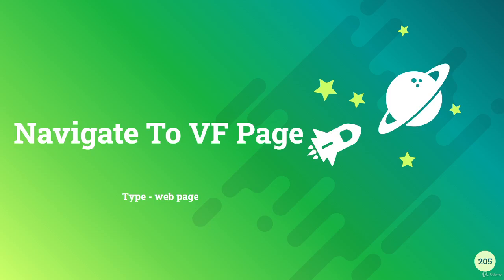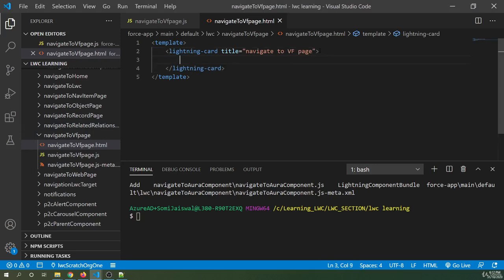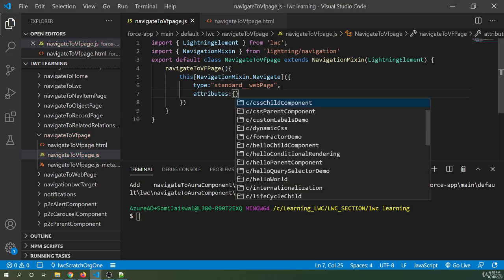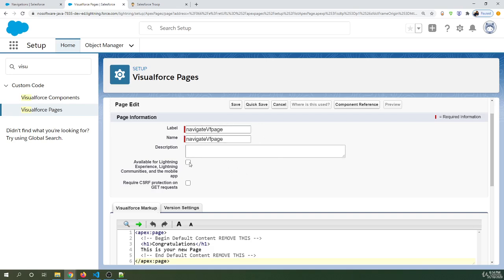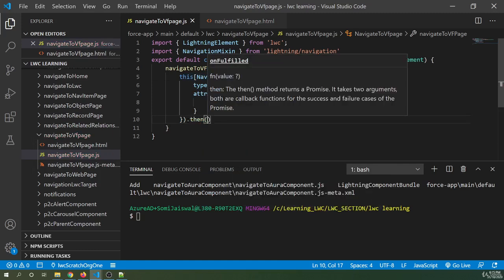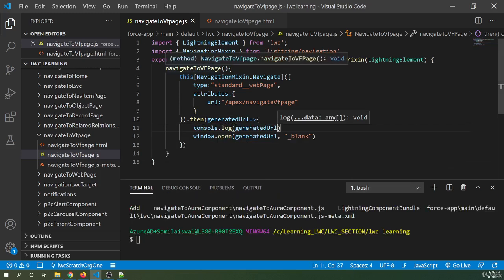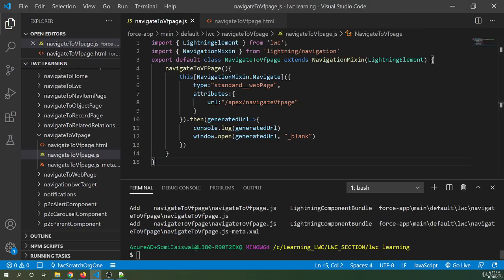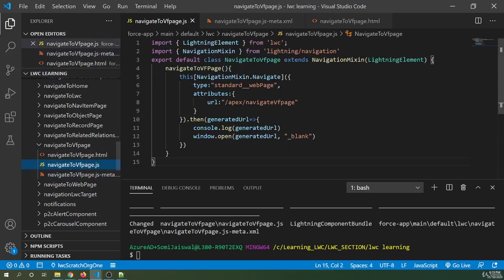17.14 Navigate To Visualforce page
17. Navigation Service